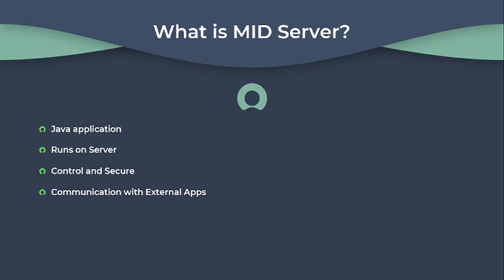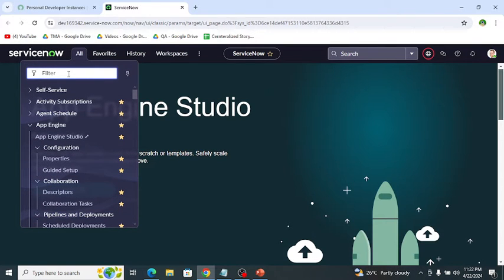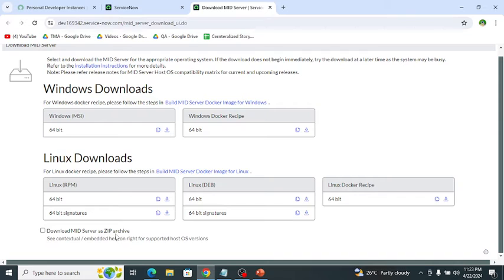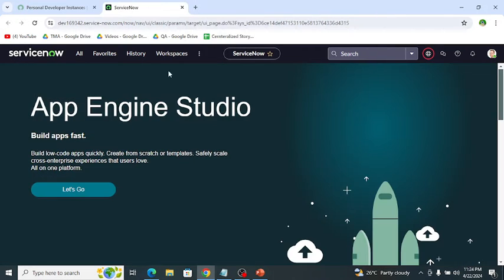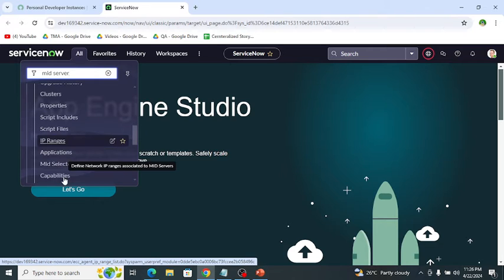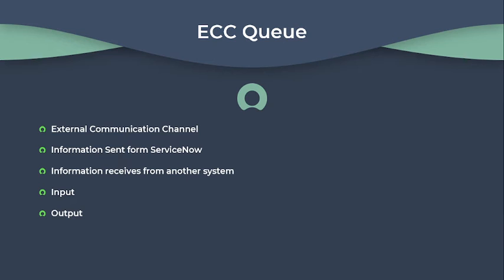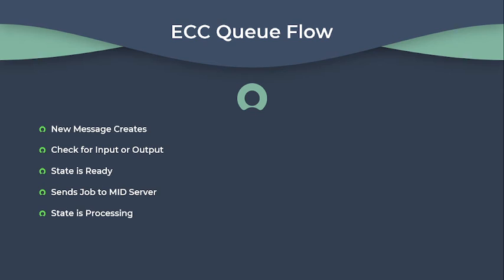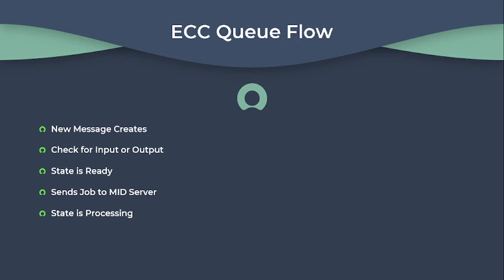[039] MID Server & ECC Queue | ServiceNow Fundamentals (ServiceNow CSA Exam Prep)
This video "MID Server & ECC Queue" is about ECC Queue, ECC Queue Flow, and MID Server uses ECC Queue